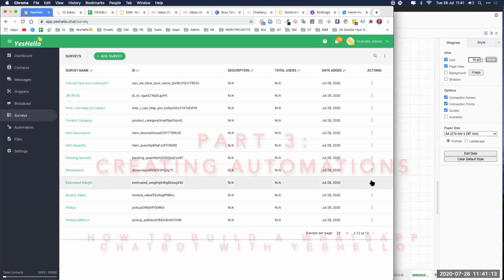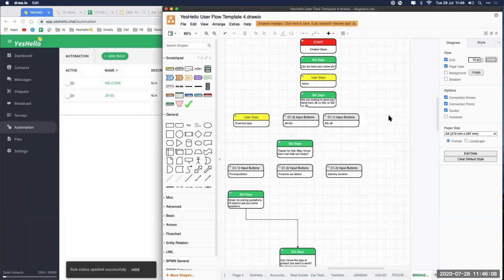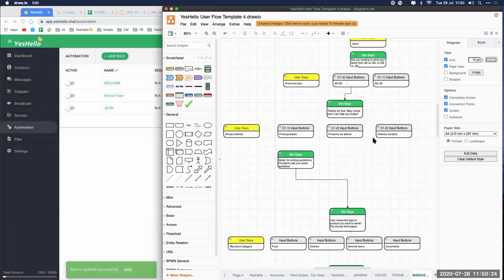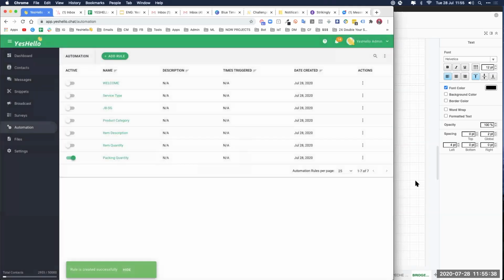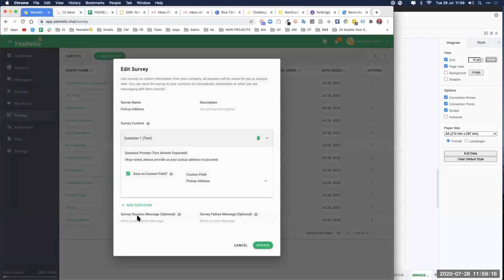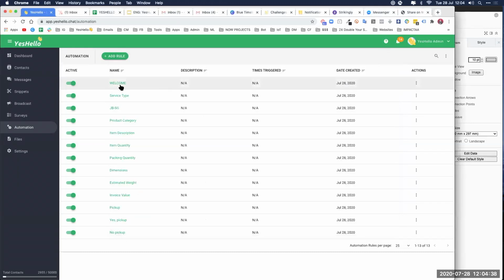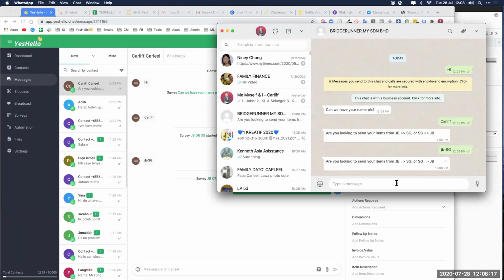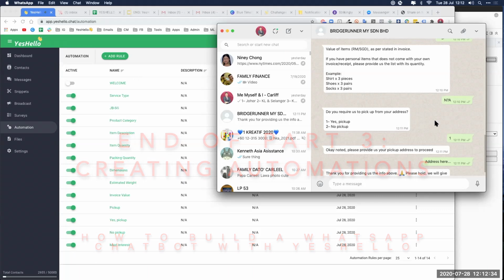Step 3: How To Create Automations So Your WhatsApp Chatbot Can Help You Manage Customer Support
YesHello uses the power of real-time conversations to move buyers through your marketing and sales funnels faster than ever before. It is the best way to build relationships and create authentic experiences with your top customers and buyers.

In part  3 of this 3-part recorded live coaching video, you get to watch the entire process of how I start designing, and creating, and installing a WhatsApp chatbot for my client. You will learn:

- How to start more conversations with your potential buyers using YesHello

- How to use YesHello to convert more of your traffic into qualified leads and generate more revenue

- How to implement YesHello in your marketing strategy to create better customer experiences

Watch Step 2: How To Create Surveys So Your WhatsApp Chatbot Can Ask Questions And Remember The Answers